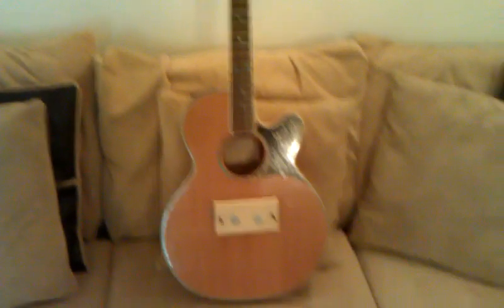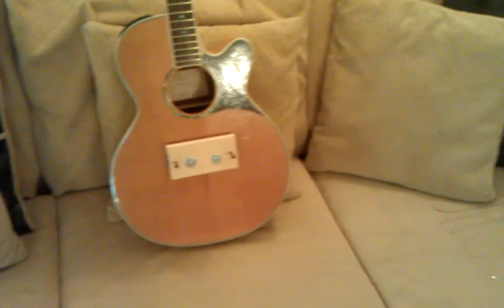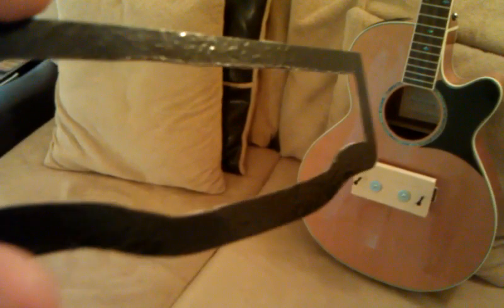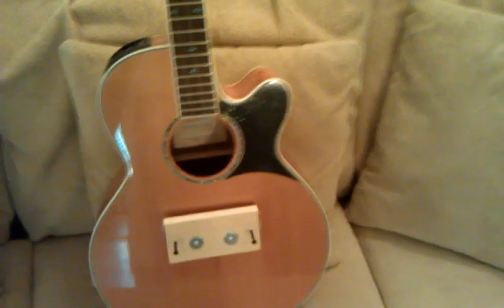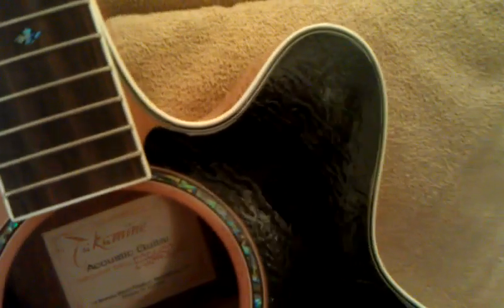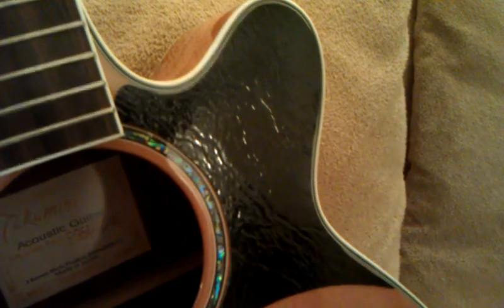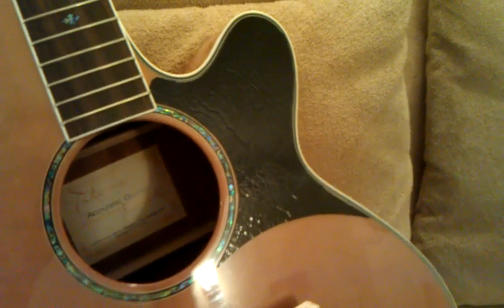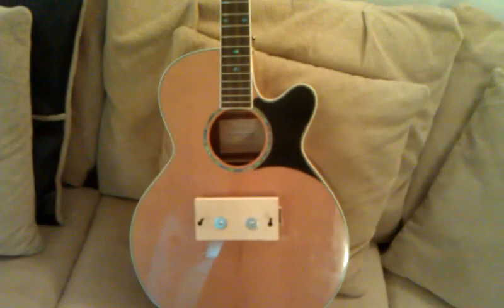Guitar repair spawns custom pick guard for my Takaminie electric acoustic :)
So, I fabricated a custom trim piece to go around my bridge.  The reason I did this is because when the bridge originally pulled off the guitar, it took some wood with it.  Once I get the clamp off it, clean up the glue, sand it all nice and smooth, I will affix the trim piece to cover up any wood damage.  So while looking at the trim piece, and preparing it while the bridge is still setting up, I figured why not make a custom pick guard from the same material!  I think it turned out pretty good, after tracking and tweaking several templates, I used the same adhesive back vinyl flooring material, and walla, now the Tak is sporting a custom pick guard.  I actually wanted to buy a pick guard for this instrument anyway, so the timing was perfect I guess :)